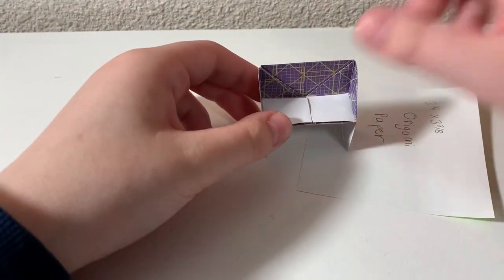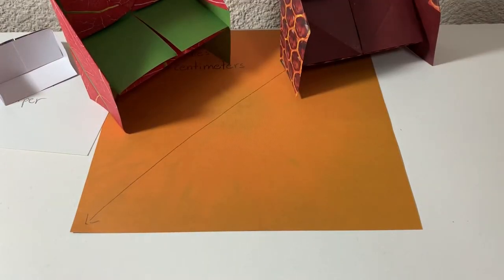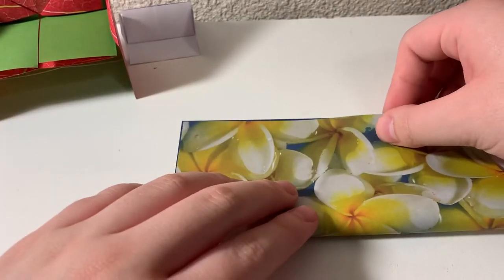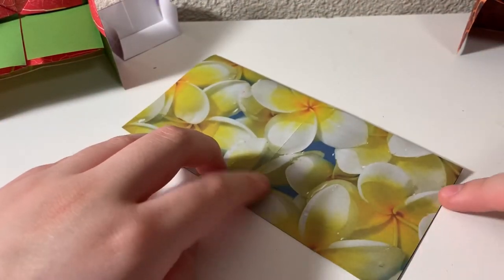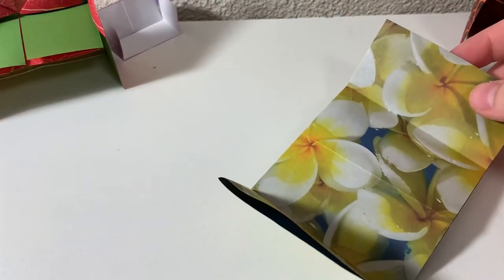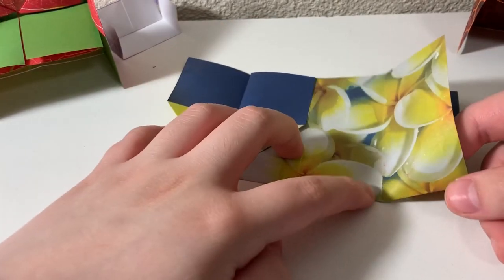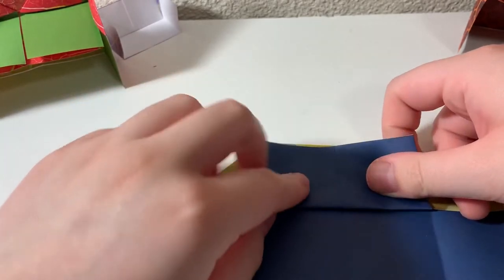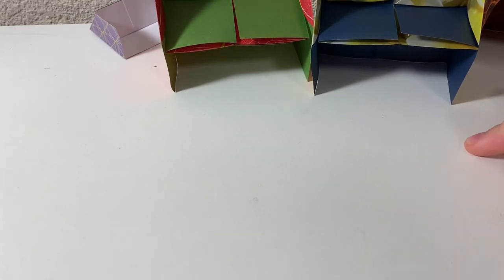How to make an Origami Piano| Origami Tutorial #2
Hello, everybody I’,m glad to be posting another Origami tutorial. I hope you liked the video and it was detailed enough, if you have any questions you can ask me on my Instagram Mc.popppers, anyway a super big thanks for watching my video have a nice day. Here is a link to A playlist of Origami turoials, and here is a link to my previous video,